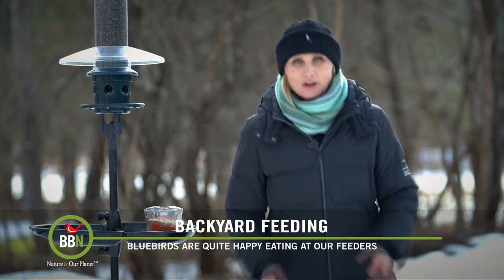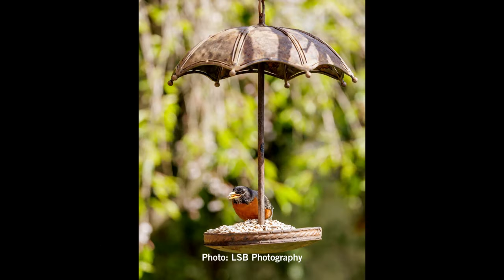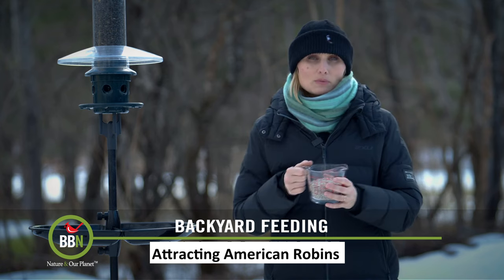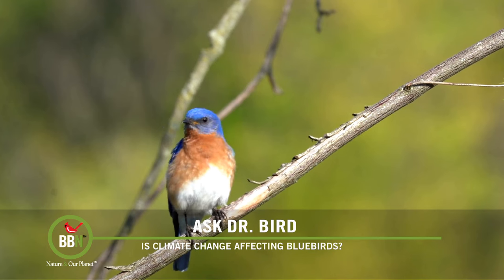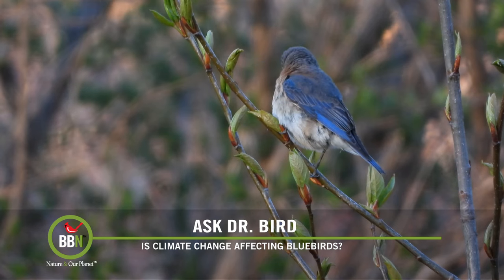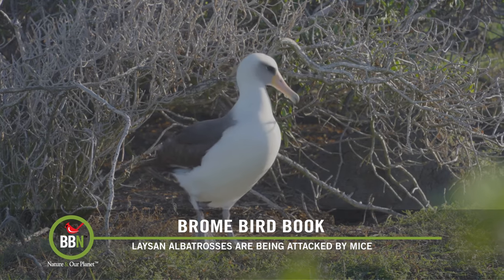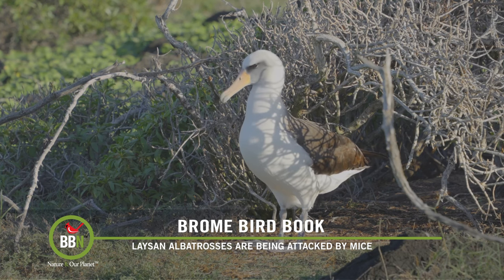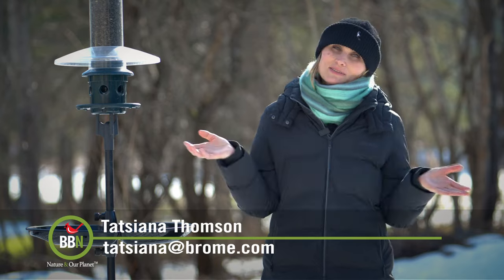BBN S8:E05 - Bluebirds and American Robins Adapting to Winter, Mice Attacking Laysan Albatrosses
After an uninterrupted 8-year run, Brome Bird News is taking a break. We're exploring new and exciting ways to bring you information about birds and our products.

Special thanks to Lee Zats for the incredible webcam footage of Bluebirds - I wish I could have half as many flying around my backyard. They seem quite comfortable eating just about anything from our feeders. Additionally, I've been hearing more and more about American Robins sticking around for the winter. I haven’t seen any recently, but they have been around. With the weather being so mild, it’s no surprise.

David discusses another question regarding Bluebirds and how they might be affected by climate change. They seem to adapt quite easily, and David offers some great insights on their current status. He’s back again on Brome Bird Book, discussing the plight of the Laysan Albatross - these poor birds are literally being eaten alive by mice.

Take care, everyone, and you’ll be hearing from me again soon!